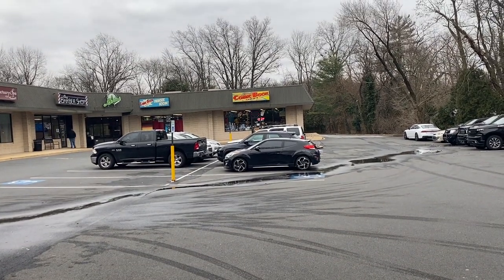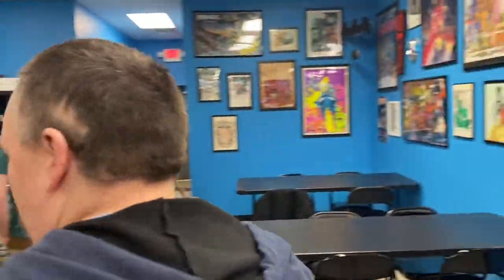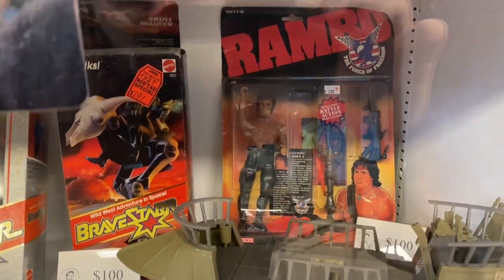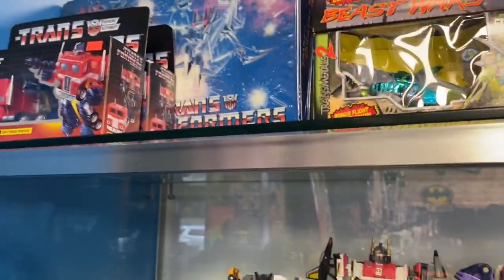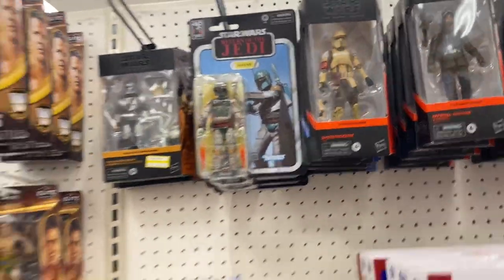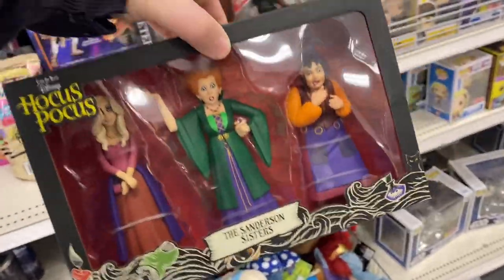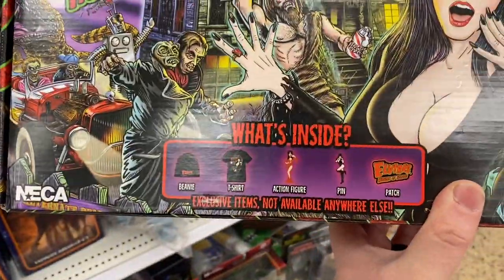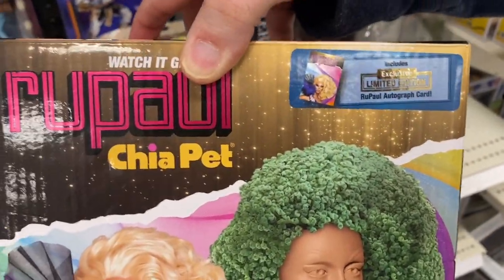TOY HUNTING @ The Comic Book Shop in Delaware! AWESOME VINTAGE Toys + Target!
Checking out a cool Comic shop in Delaware that had some very nice vintage pieces! Also stopped at a couple of targets cause why not?! 😂

** Check out The Comic Book Shop!

** Check out Comix1017!

Remember, this video is intended for mature collectors ages 14 and up!